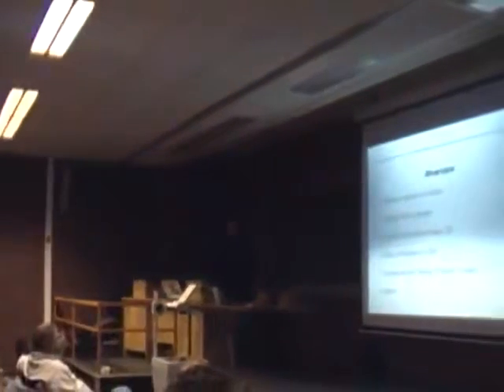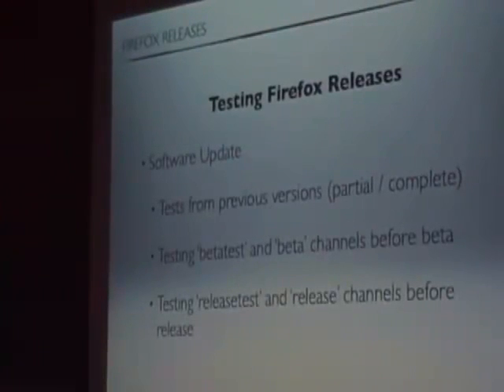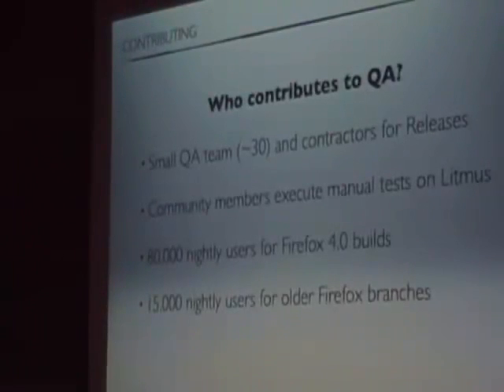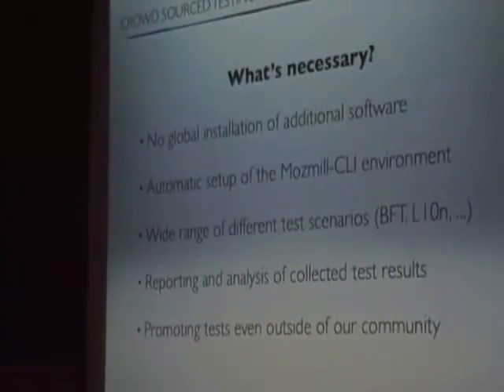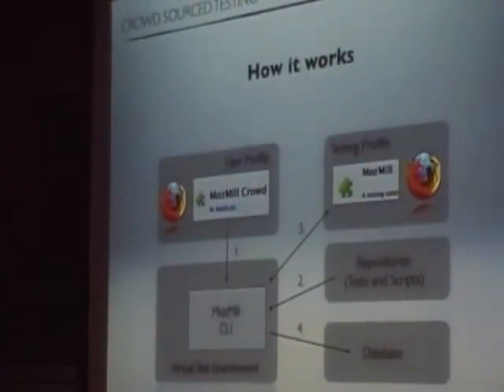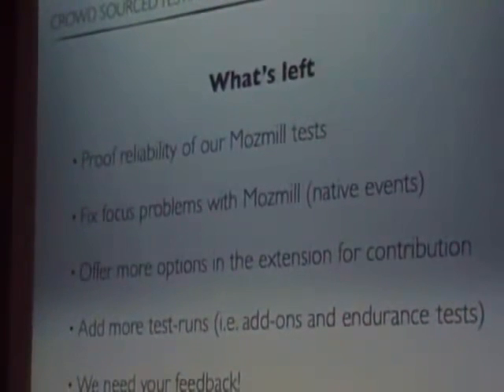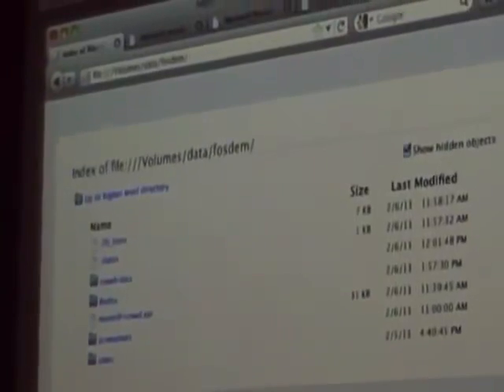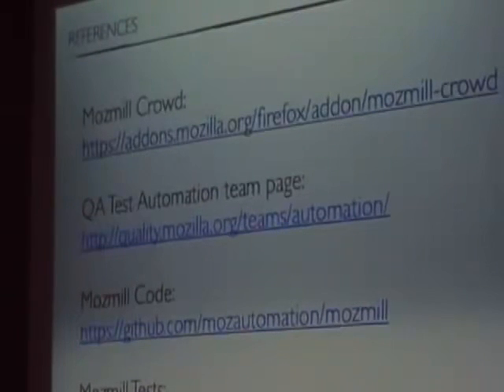mozilla sun1330 mozmill skupin